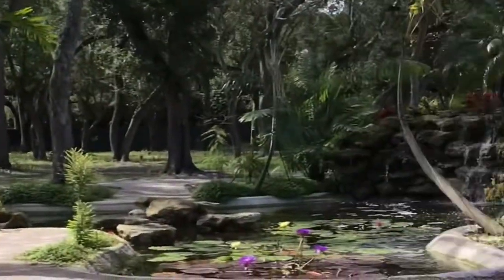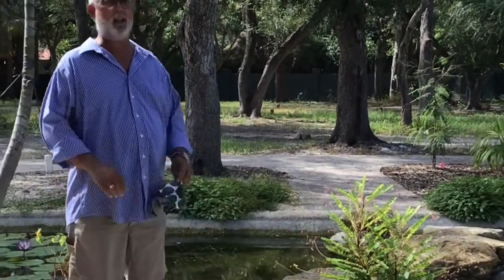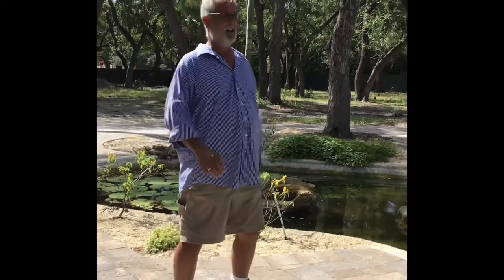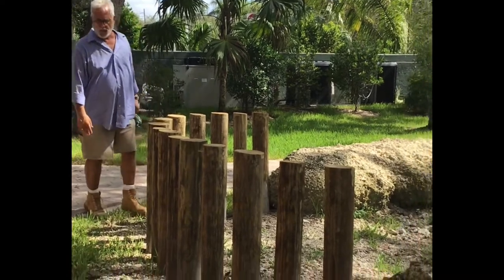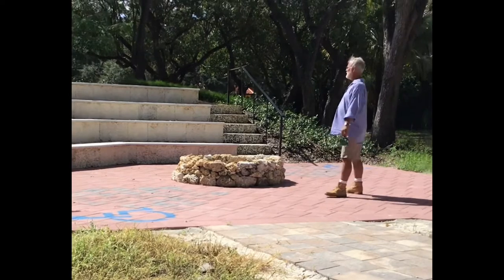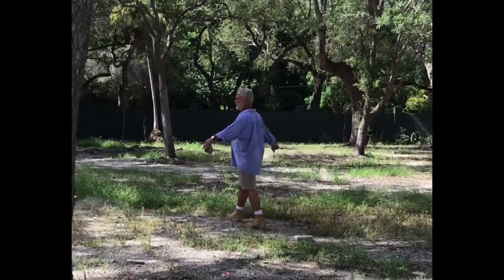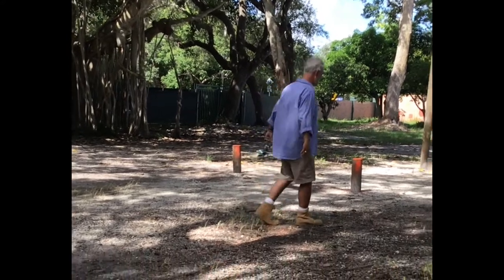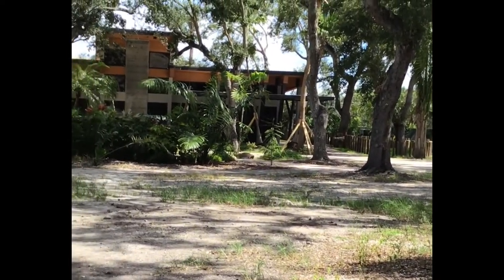WorldWonder with Mr. Heetderks - week 1!